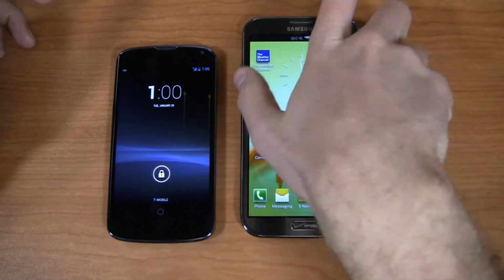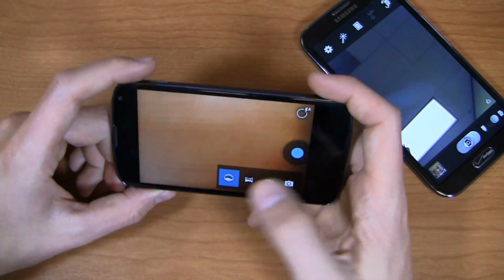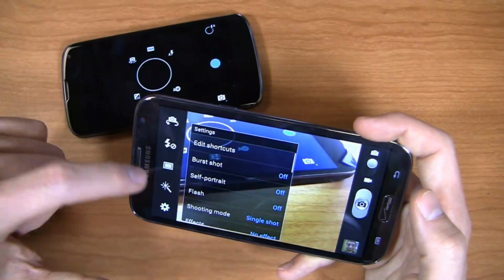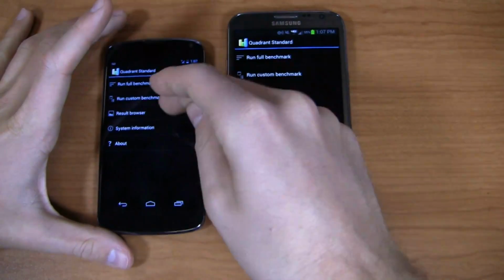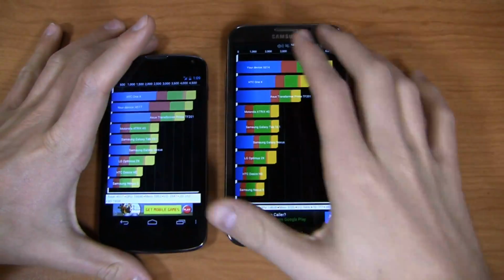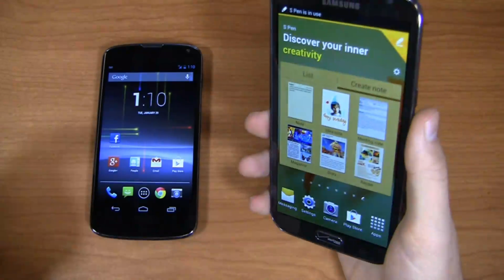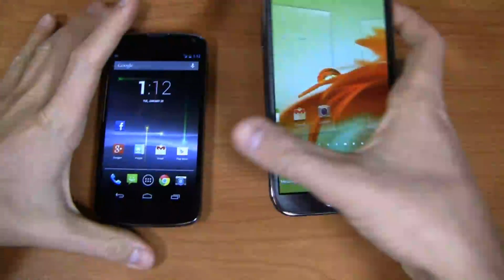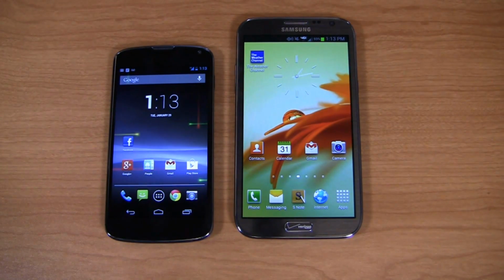Google Nexus 4 vs. Samsung Galaxy Note II Dogfight Part 2